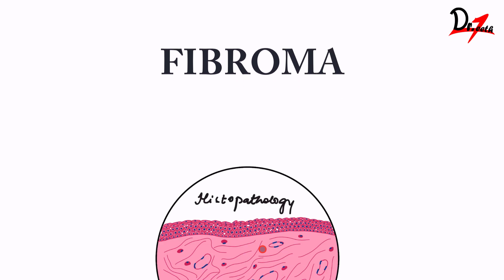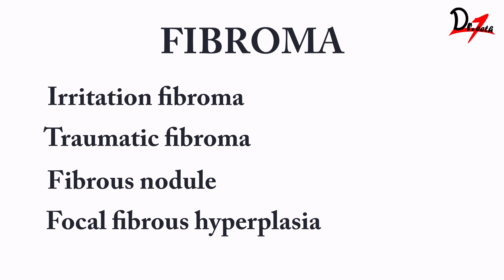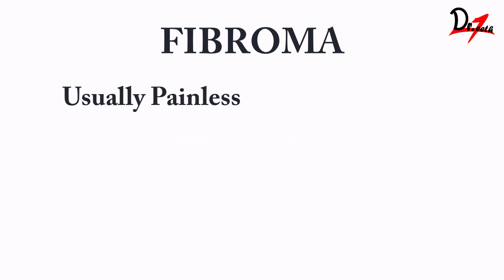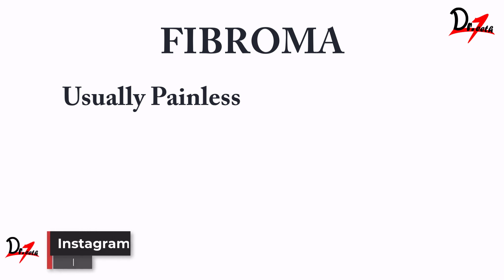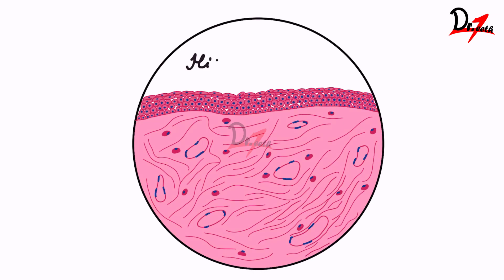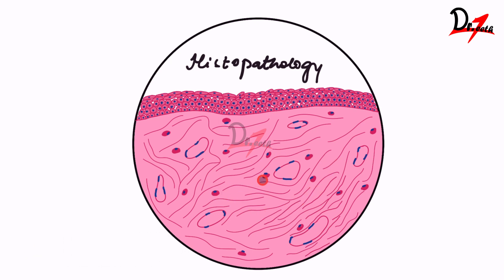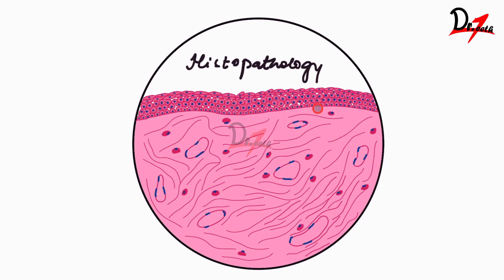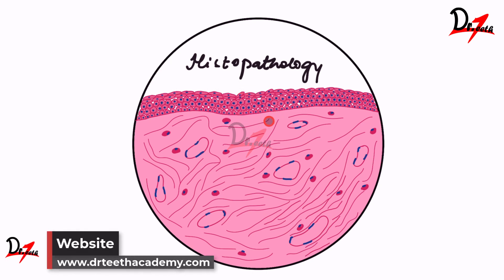Fibroma | ORAL PATHOLOGY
Extremely helpful for dental exam preparation, NEET-MDS preparation. Get free dental books, notes, and more dental videos by participating in a short survey.